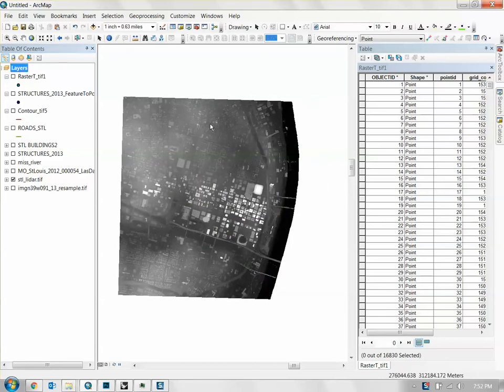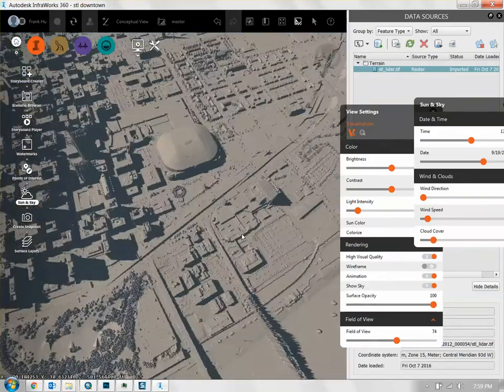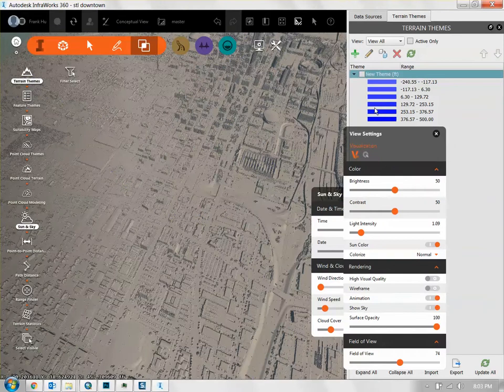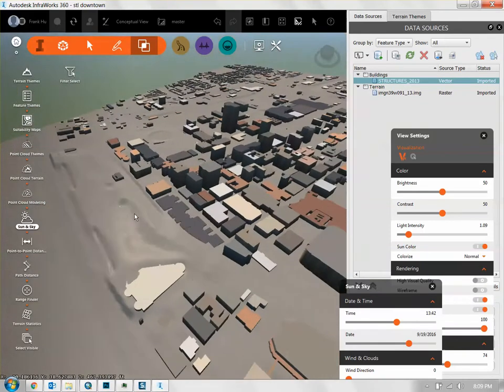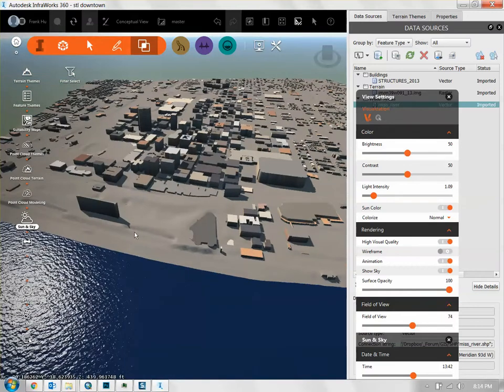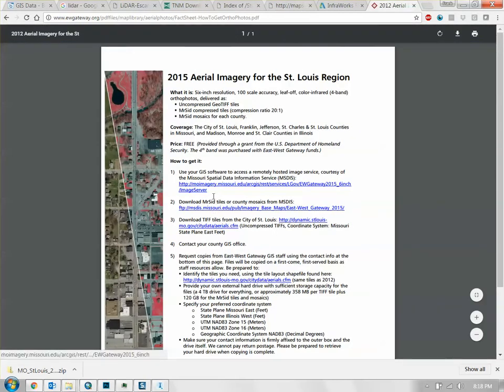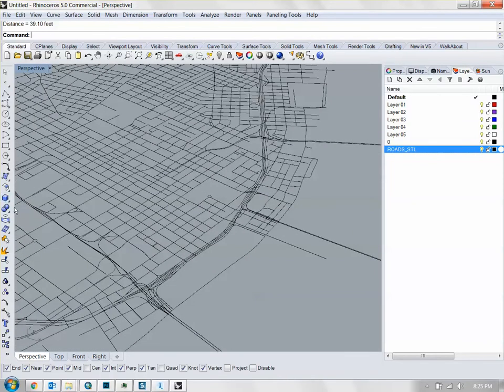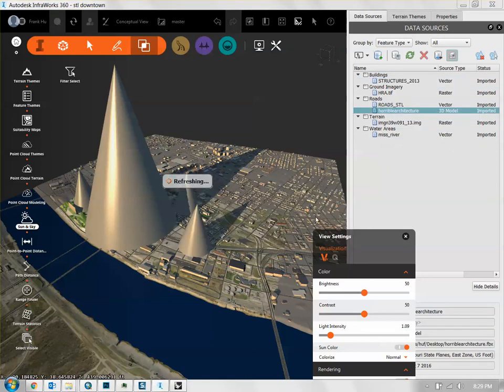Week6.3 - Infraworks City Modeling